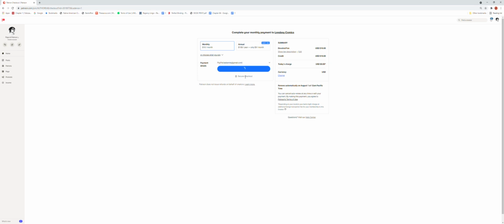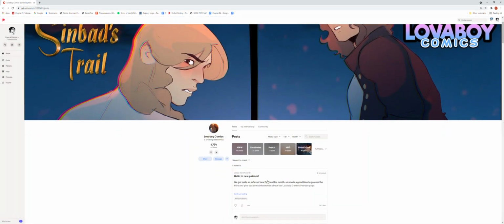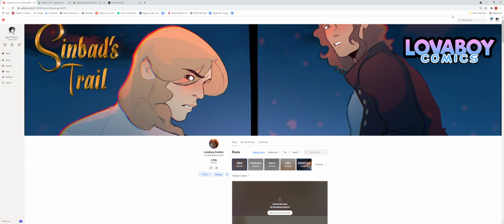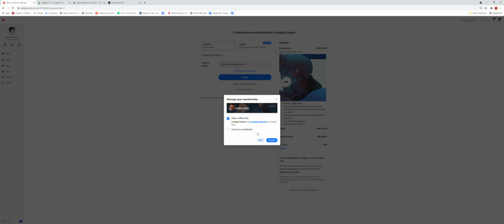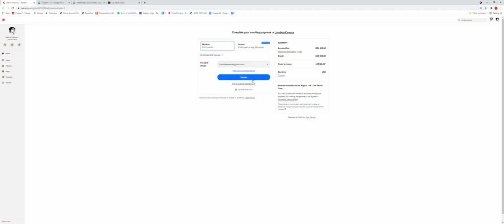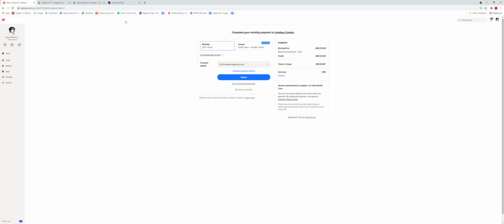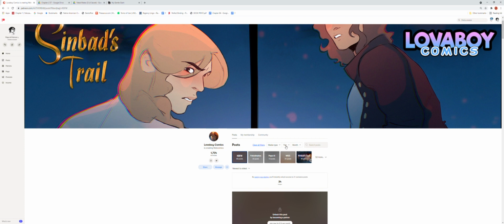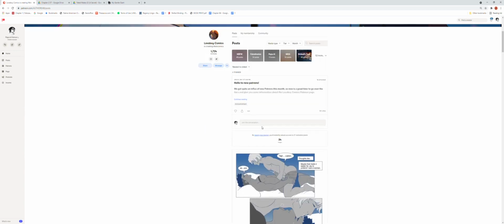Lovaboy Comics Patreon Tutorial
Tutorial on how to use Patreon!